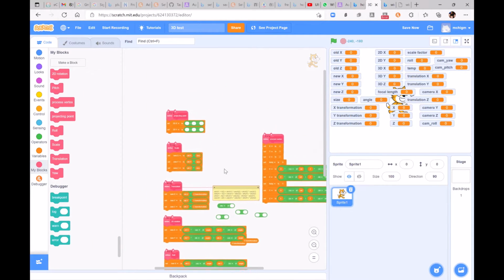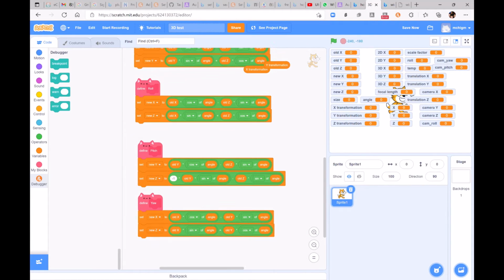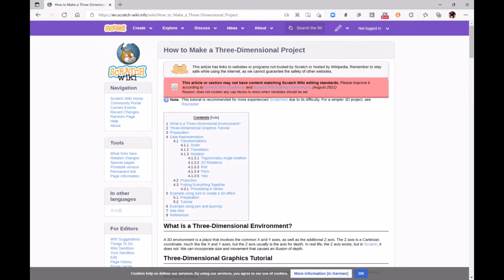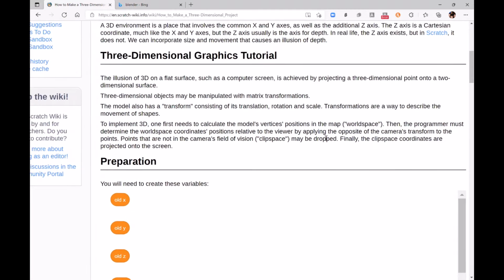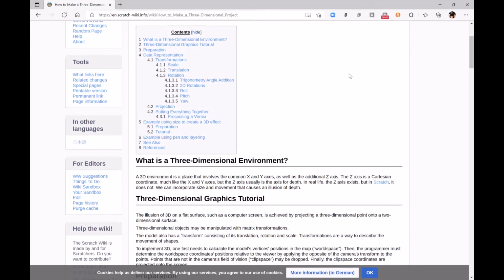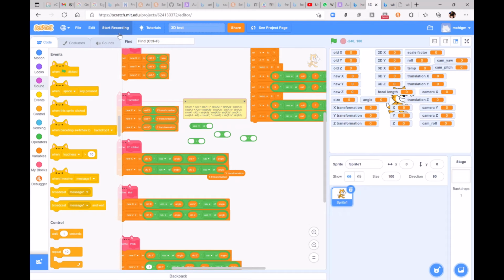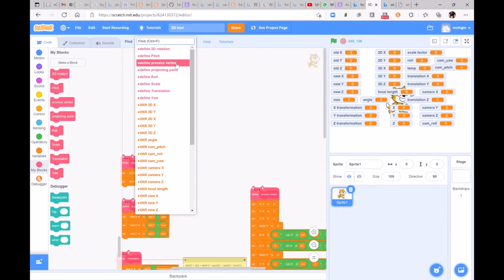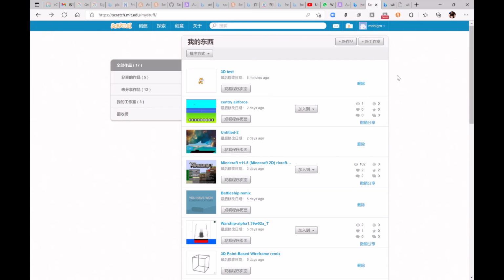3D project PROGRESS #1